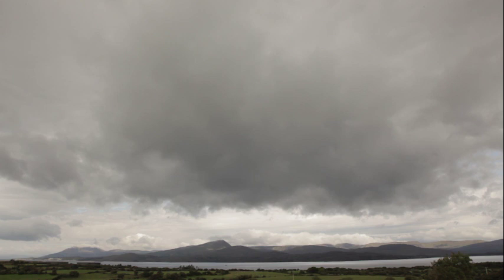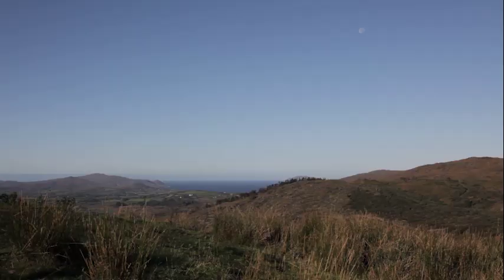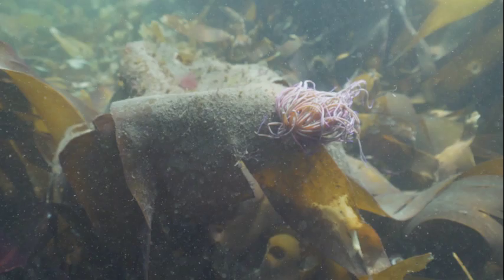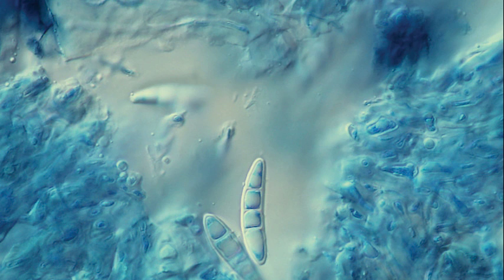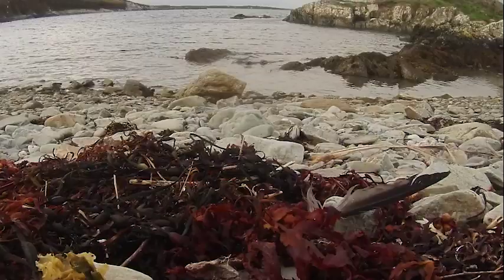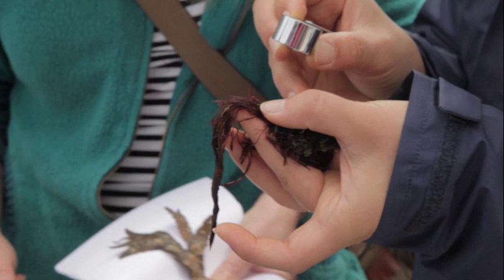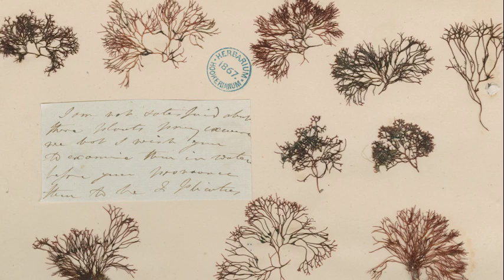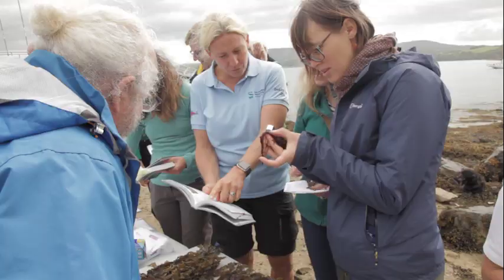Bantry Bay - A Special Place for Plants and People